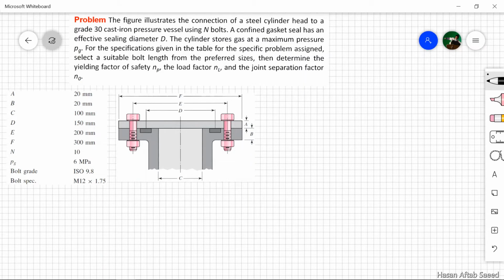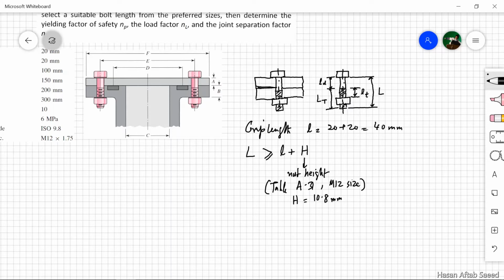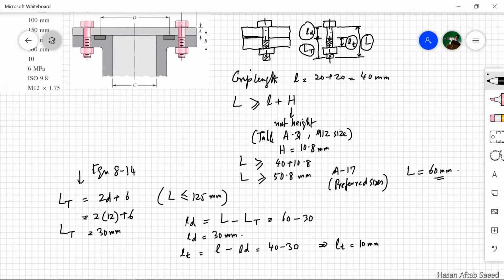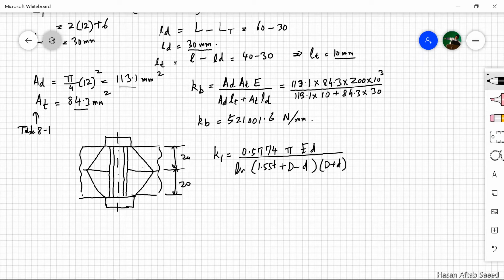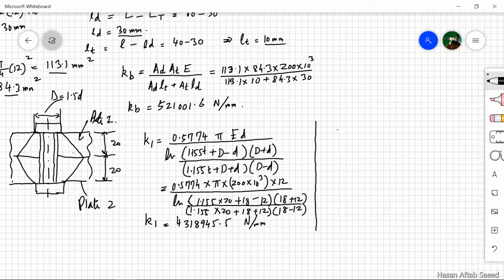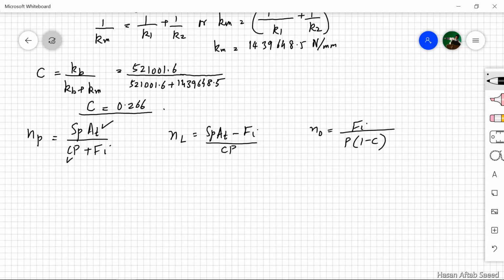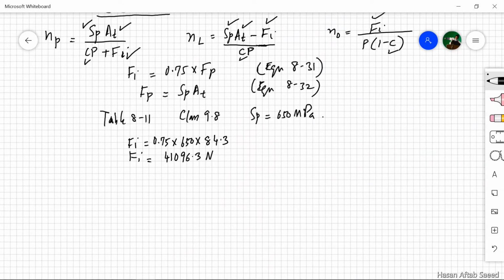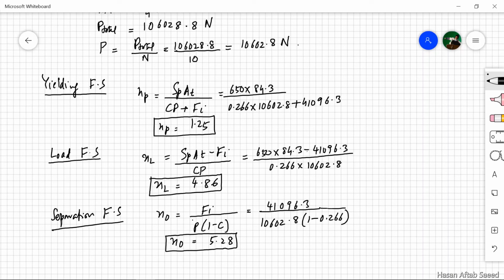Bolted tension joints: Static loading II